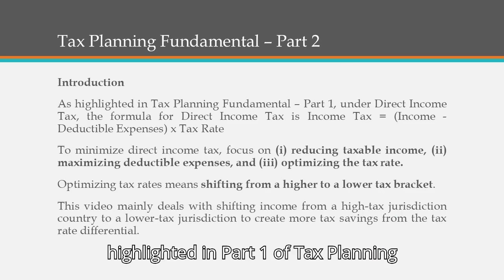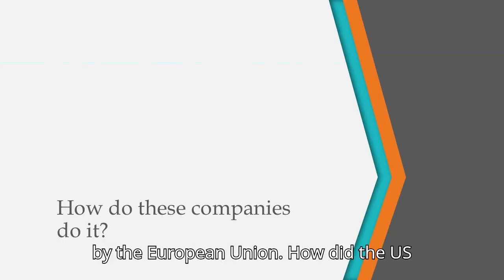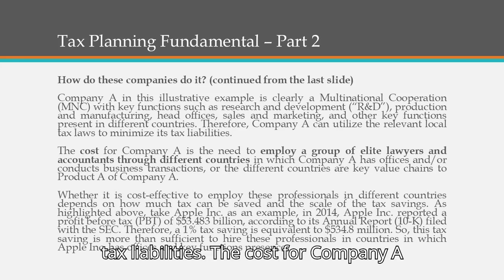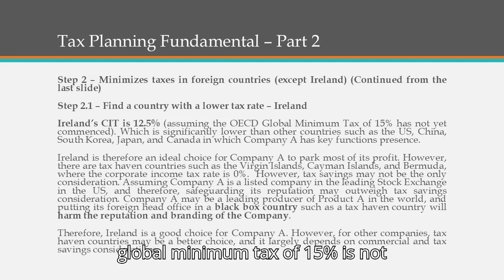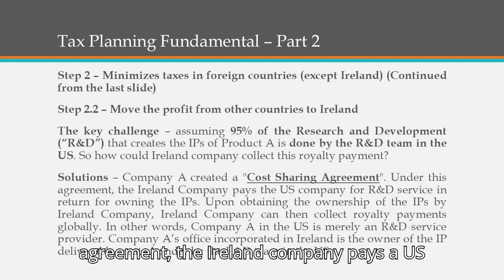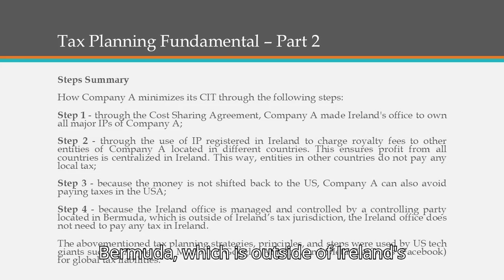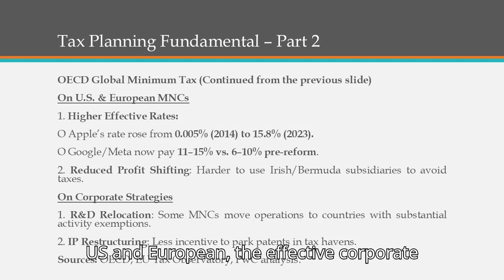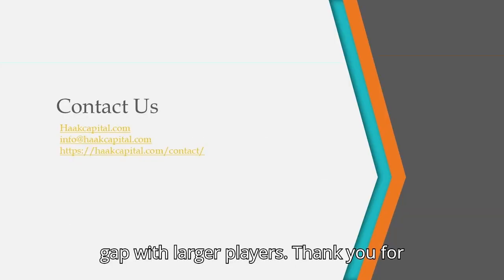Tax Planning Fundamental - Part 2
As highlighted in Tax Planning Fundamental – Part 1, under Direct Income Tax, the formula for Direct Income Tax is Income Tax is:
(Income - Deductible Expenses) x Tax Rate
To minimize direct income tax, focus on (i) reducing taxable income, (ii) maximizing deductible expenses, and (iii) optimizing the tax rate. Optimizing tax rates means shifting from a higher to a lower tax bracket.
This video mainly deals with how multinational corporations shift income from a high-tax jurisdiction country to a lower-tax jurisdiction to create more tax savings from the tax rate differential, generating billions of tax savings for the world’s most profitable companies. Through acquiring the understanding of these tax planning strategies, ordinary corporations, in particularly, SMEs could also benefit profoundly should they follow the same route but on a smaller scale basis.